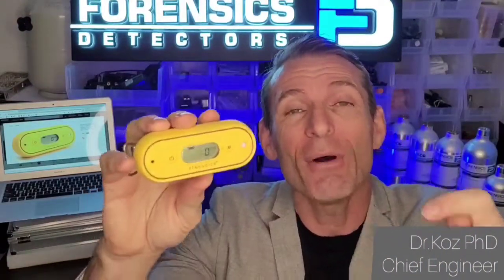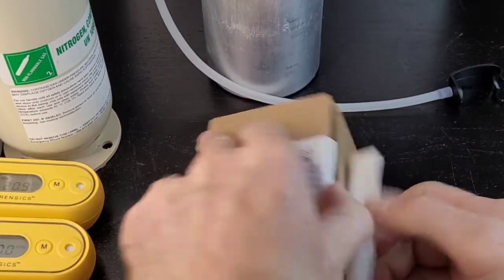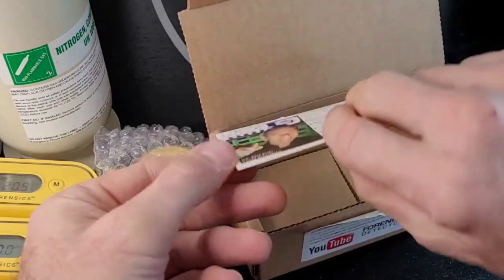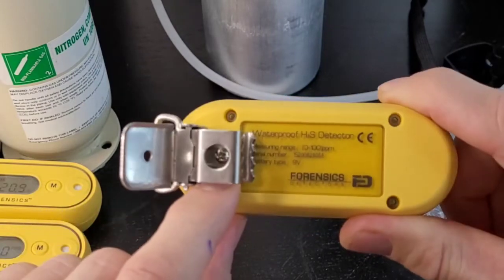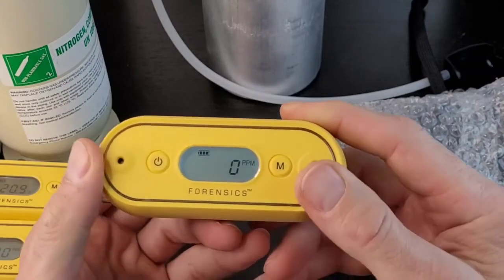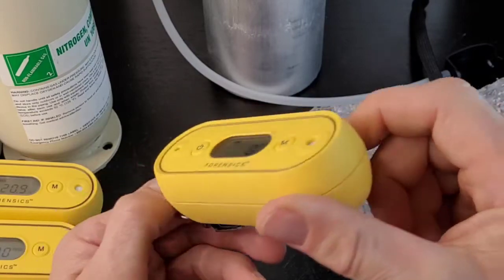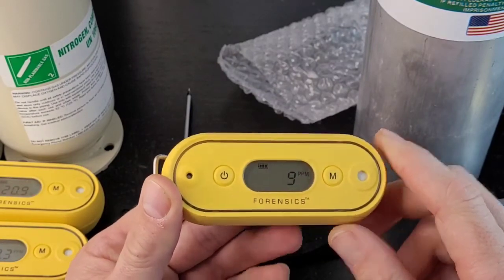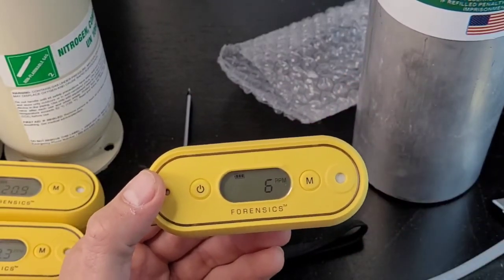H2S Monitor (Hydrogen Sulfide Gas)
A super robust hydrogen sulfide gas detector. Shockproof and waterproof, can take a serious beating. Perfect for personal protection on the job site.

0:00 - Introduction of the hydrogen sulfide (H2S) meter by Forensics Detectors
0:07 - Highlights of the 3-year sensor life, 2-year battery life, and alarm features
0:18 - Description of the rugged, waterproof design and NIST-traceable calibration
0:38 - Start of the unboxing process
0:41 - Importance of verifying the ordered detector type
0:48 - Instructions for opening the sturdy box
0:55 - Identifying the included accessories: calibration cap, wristband, calibration certificate
1:08 - Emphasis on the importance of the calibration certificate
1:26 - Overview of the user manual and online resources
1:39 - Review of the friendly reminders from Dr. Koz
1:50 - Removing the detector from the box
1:55 - Initial power-on demonstration and display of preset alarm levels
2:14 - Detailed walkthrough of the detector's physical features
2:24 - Verification of the detector model and serial number
2:47 - Explanation of the removable belt clip
2:51 - Instructions for accessing the battery compartment
3:03 - Demonstration of the alligator clip removal
3:18 - Description of the backlight function
3:43 - Walkthrough of the menu button and display modes
4:57 - Step-by-step instructions for changing the time setting
5:29 - Entering the password to access the advanced menu options
6:00 - Walkthrough of adjusting the low and high alarm levels
7:28 - Explanation of the zero and span calibration process
8:00 - Demonstration of the zero calibration using the password
9:00 - Transition to performing the span calibration
9:16 - Connecting the calibration gas and cap to the detector
10:00 - Observation of the detector registering the 25 ppm calibration gas
10:22 - Confirmation of the successful span calibration
10:31 - Activation of the alarms due to the calibration gas exposure
10:40 - Observation of the reading decreasing as the gas is removed
10:50 - Conclusion of the unboxing, calibration, and alarm adjustment

FORENSICS presents the ultimate industrial hydrogen sulfide meter, designed and engineered in California to meet the most demanding specifications. This water-proof, shock-proof, and dust-proof meter is built to handle the toughest environments, ensuring reliable and accurate H2S detection in any situation.

With a long battery life of 2 years on a 9V lithium battery (included), this meter is ready for extended use. It has passed rigorous tests, including a 20ft drop test and waterproofing up to 3ft, earning the highest protection grade of IP67. The rubberized housing provides a comfortable "soft-touch" feel, making it easy to handle in any condition.
Equipped with the best H2S sensor made in Japan, this meter offers unparalleled accuracy and a 3-year lifespan. It detects H2S levels from 0-100ppm within 60 seconds, with an error better than +/- 5% of the full scale. The bright backlight and high-contrast LCD ensure clear readings even in low-light conditions.

🏗️ TOUGH: Passes 20ft drop test. Passes Waterproof to 3ft. Protection Grade = IP67. Rubberized housing for “soft-touch" feeling.
🔋 LONG LIFE: Massive 2-year battery life 9V lithium battery and a 3-year sensor life.
⚛️ DETECT: Industrial specs H2S Meter, 0-100ppm with 1ppm resolution. Electrochemical sensors Made in Japan. Comes FACTORY CALIBRATED. Turn ON and GO.
🎆 ALARMS: Loud audio 90dB, bright ultra-LED bar, and vigorous vibration alarms with adjustable alarm levels.